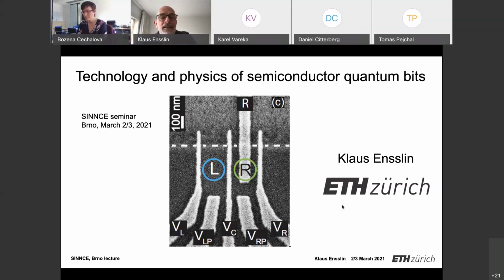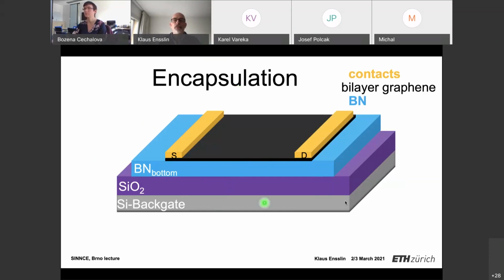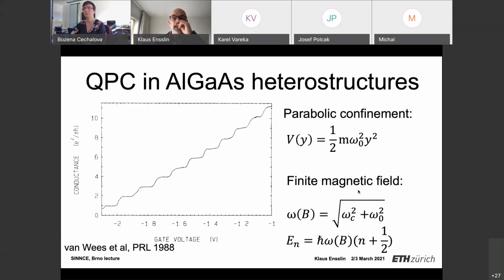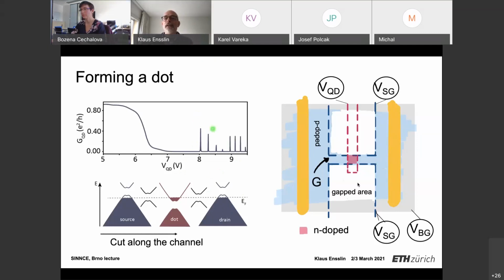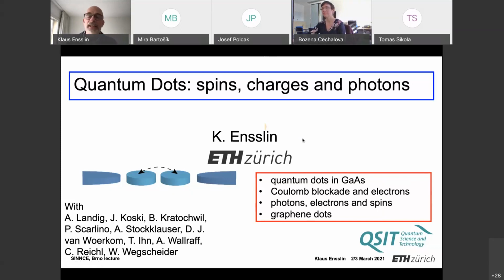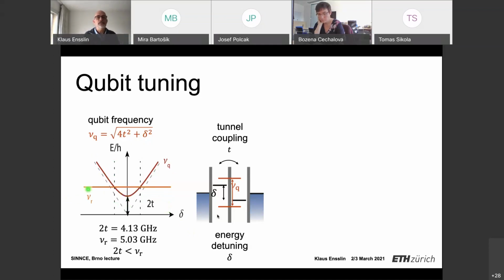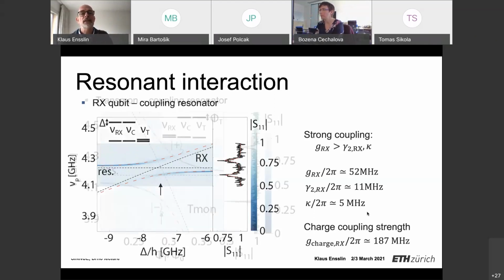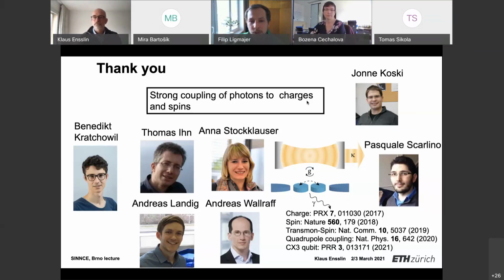Courses on Advanced Topics VI - Day 2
Quantum dots can be realized in various semiconductors, starting from GaAs, to Si to even graphene. In these systems electrons are confined in all three dimensions and behave like artifical atoms. The quantum dots have a discrete energy spectrum that is filled following Pauli’s principle and possible exchange effects. The energy spectrum of quantum dots can be investigated by transport experiments, as well as by optics. Several qubit implementations have been proposed. In this talk I will give an overview on how these quantum dots are technologically realized and what qubit implementations are possible.